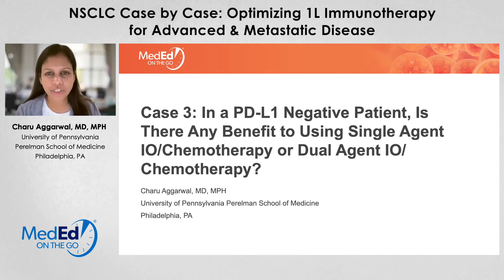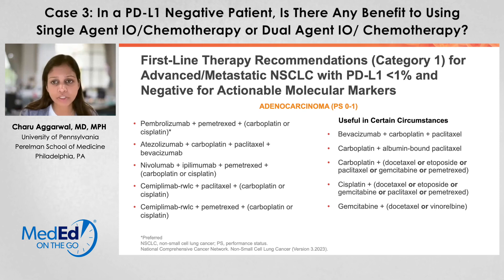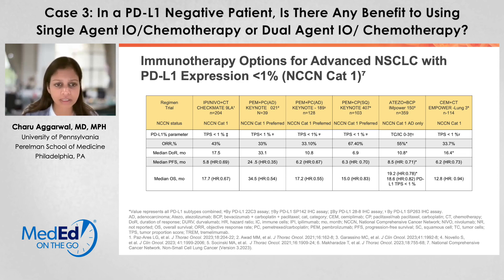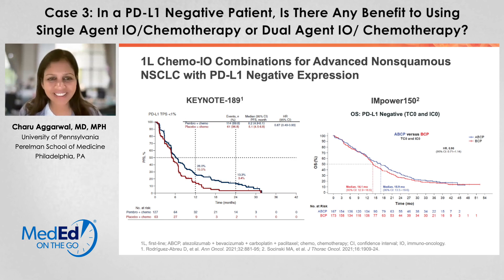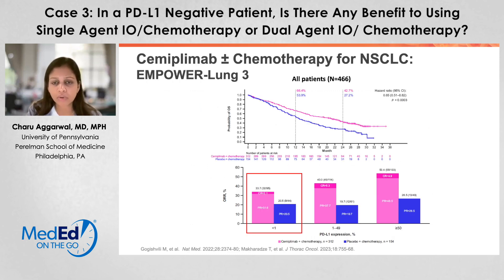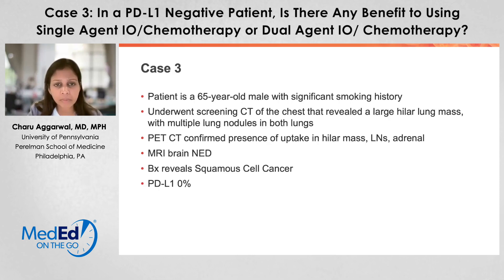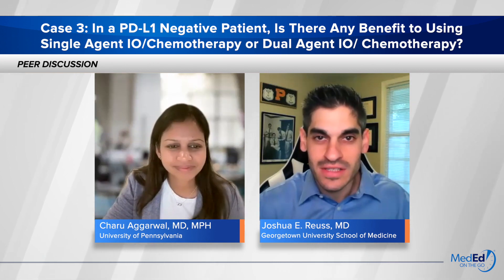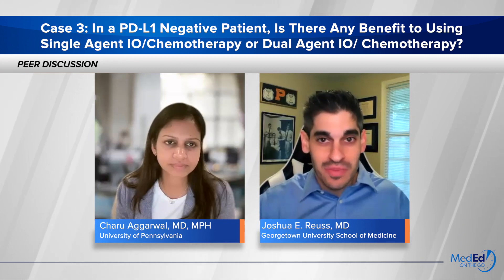Single or Dual Agent IO/Chemotherapy for PD-L1 Negative NSCLC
This video is part of a larger CE/CME Certified program entitled: NSCLC Case by Case: Optimizing 1L Immunotherapy for Advanced & Metastatic Disease. You can receive free CME credit, view this video, and download slides from the presentation